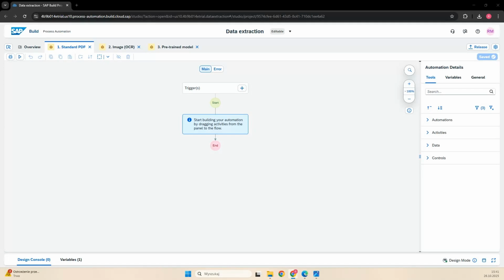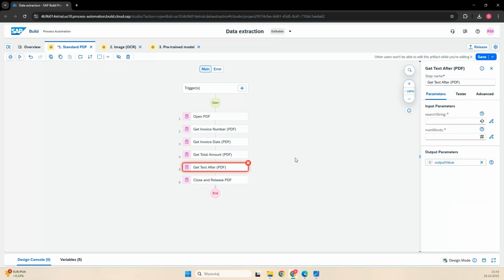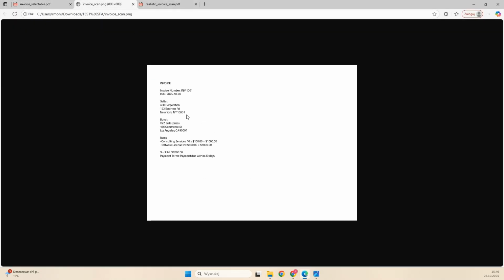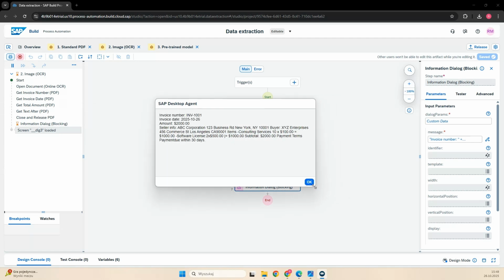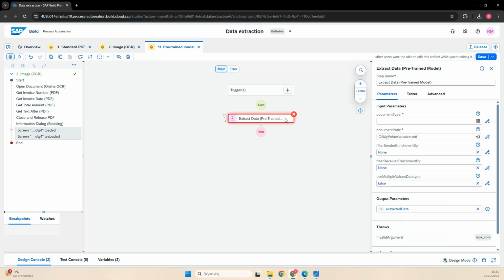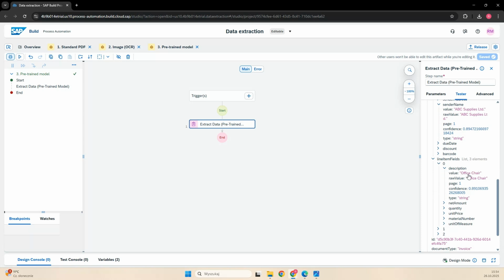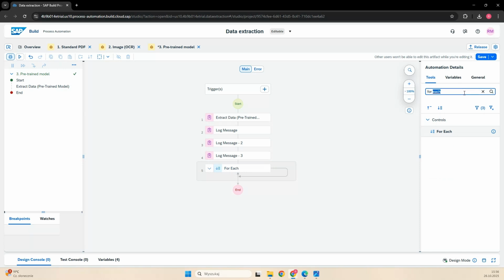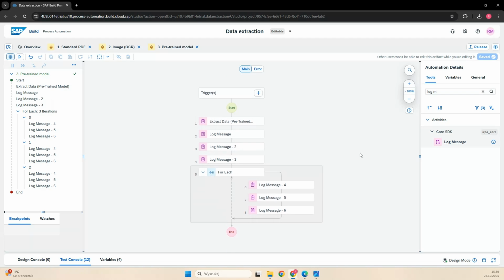SAP Build Process Automation - Data extraction from PDF, Scan and Image